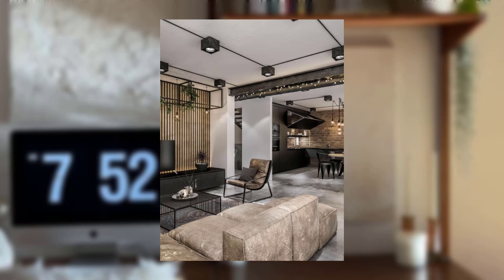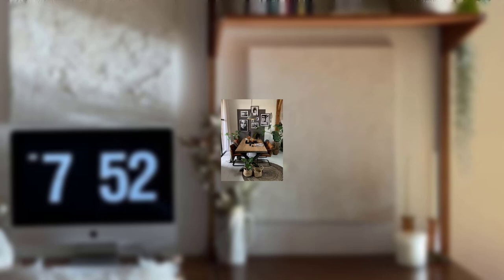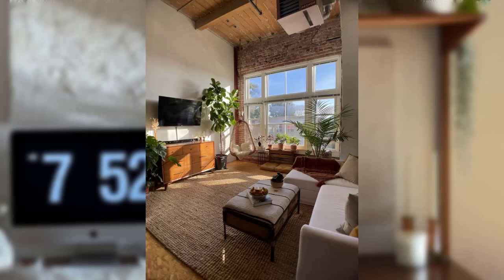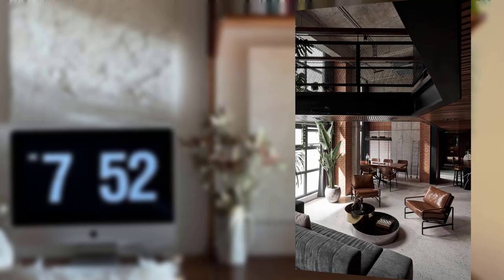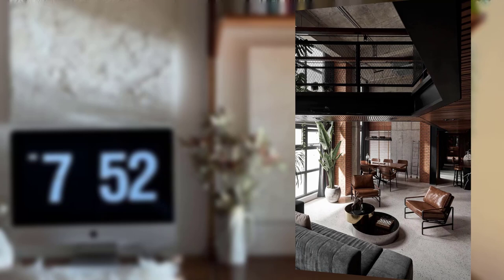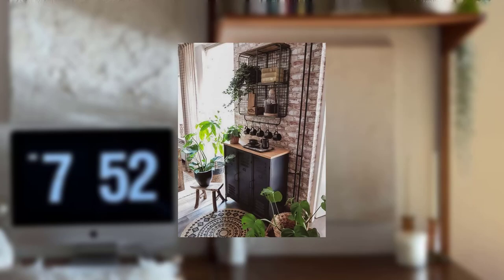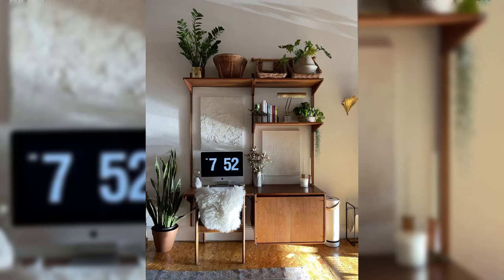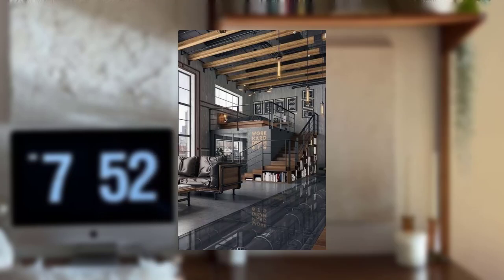Styling Tips for a Modern Industrial Look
home decoration
home nails
home decor living room
home kitchen
home wallpaper
home nail
homedics nail
home design inspiration
home garden
home
home decor wallpaper
home outfit
home ideas
home gel nails
home bathroom
home drawing
home painting
pink bedroom
my dream home
new bedroom ideas
blob mirror
cozy cubicle
perfect laundry room
cream and beige living
bedroom decor inspirations
long open plan kitchen living room